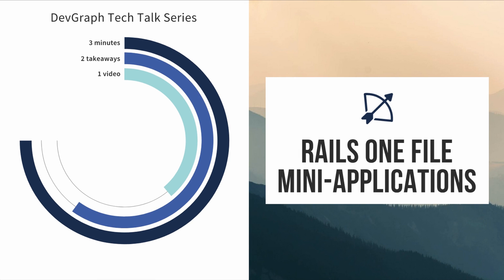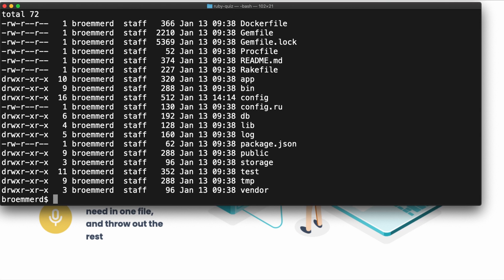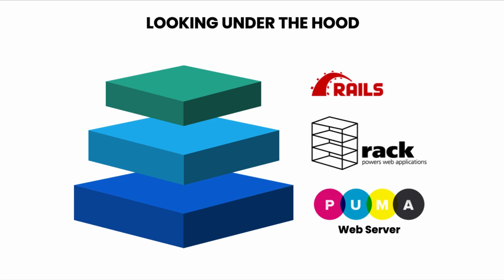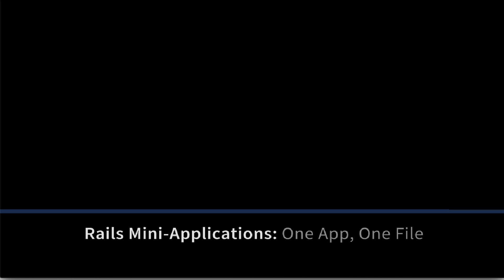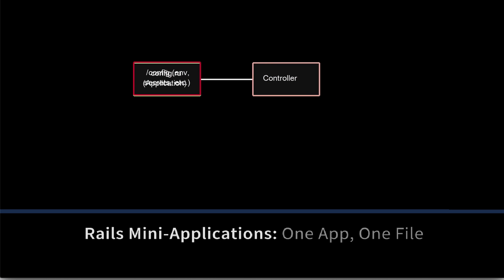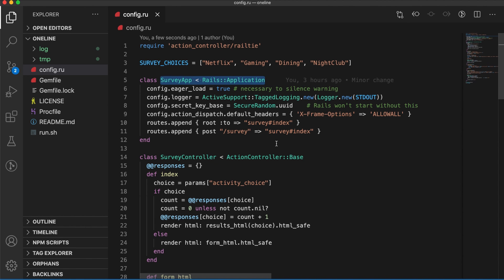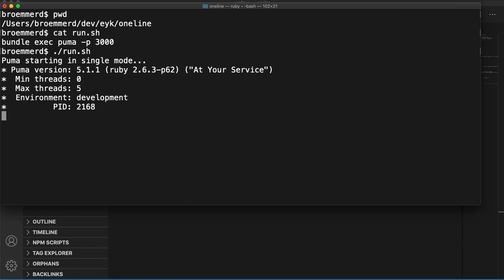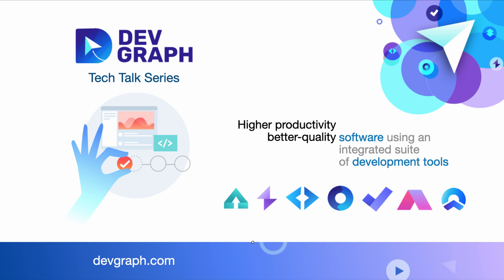Rails Embeddable Survey App in Just One File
In this Dev Graph Tech Talk, Darren shows how you can build and embed mini-Rails applications where all the code is contained in just one file. The install poll app in this video is one file with 76 lines of code.